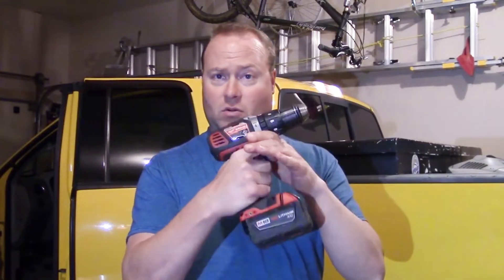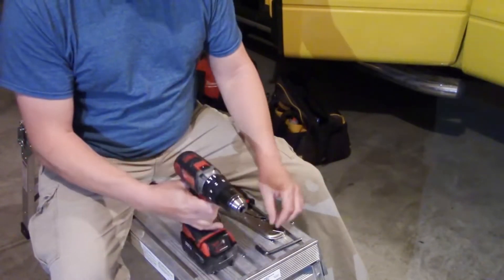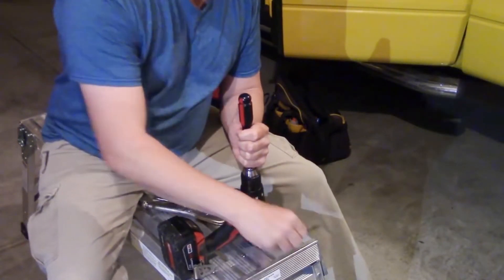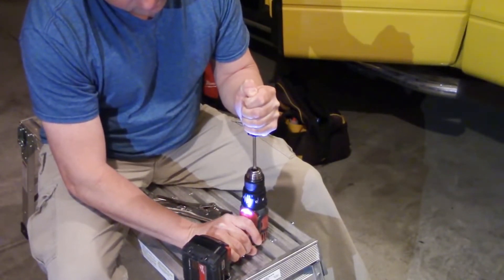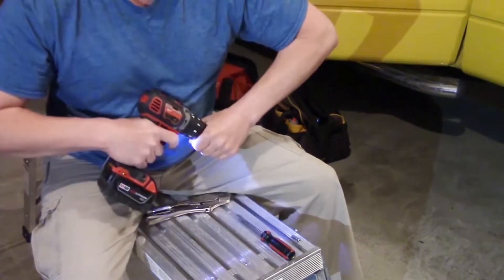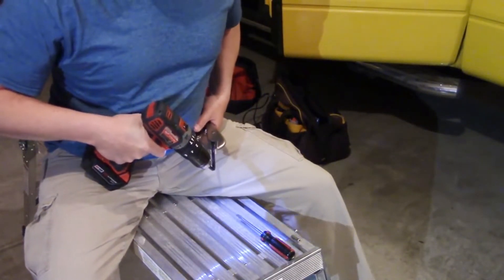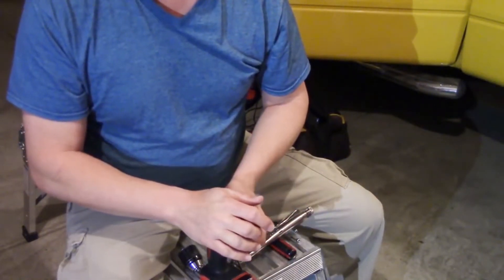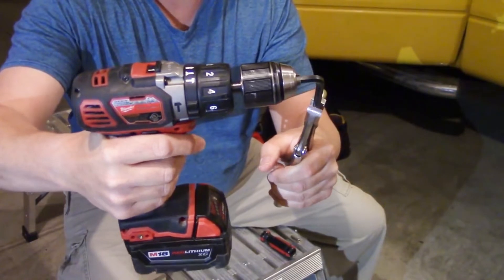Cordless Drill Chuck Removal!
Here is a renewed video of mine. A slightly older video that I cleaned up and is ready to go and help people again. I show you how to remove your drill chuck and replace it with a much better one.